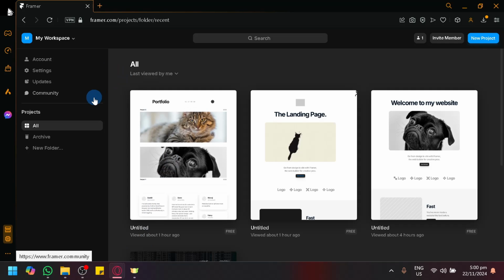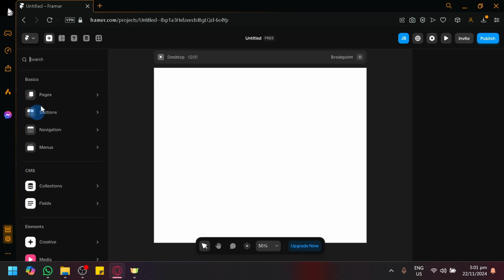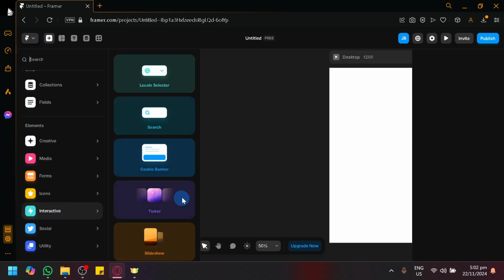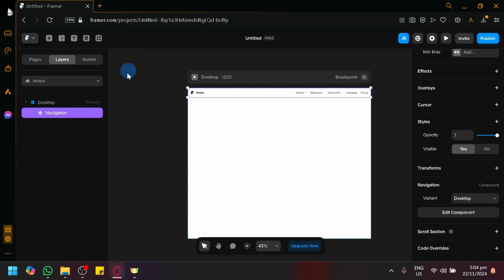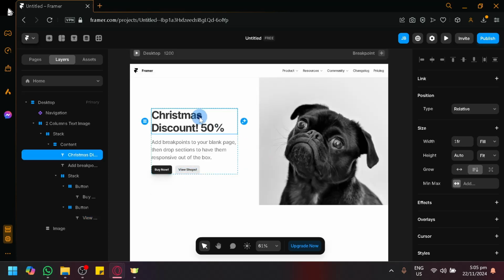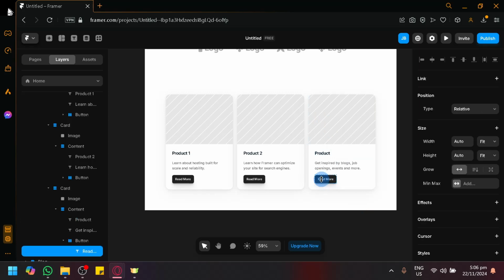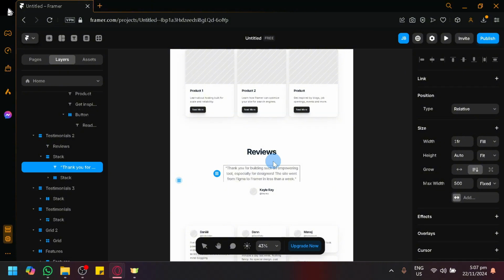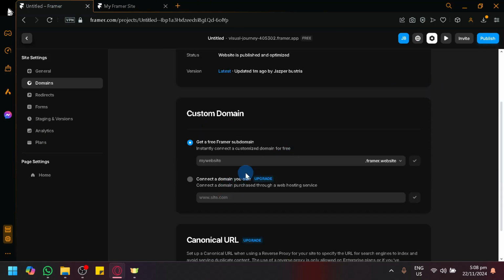Framer Ecommerce Website Tutorial Make an Ecommece Store With Framer (Full Guide)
Learn how to create an ecommerce website with Framer in this full tutorial. Follow along step-by-step to make your own online store with Framer!